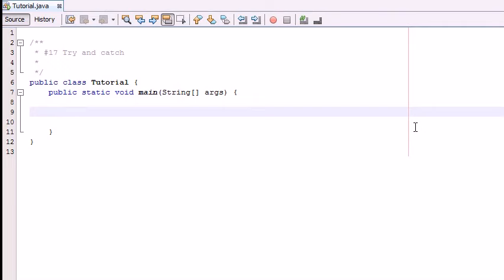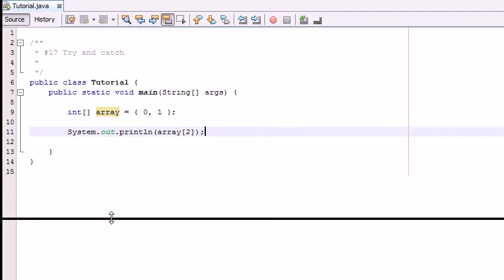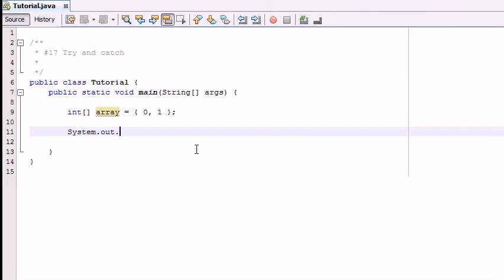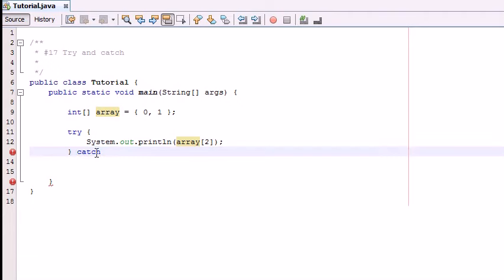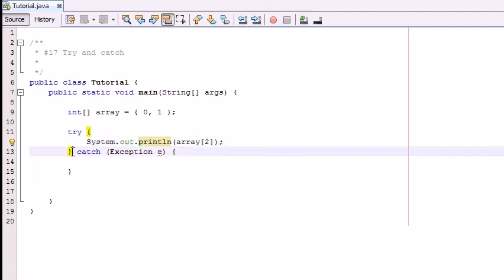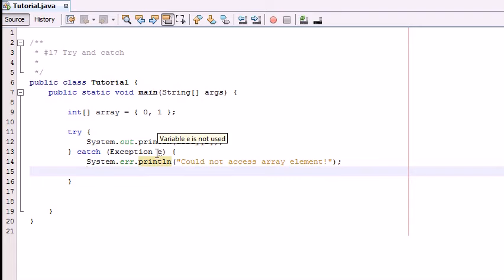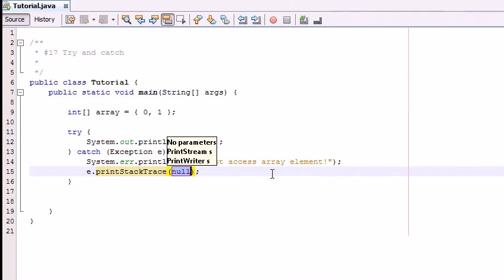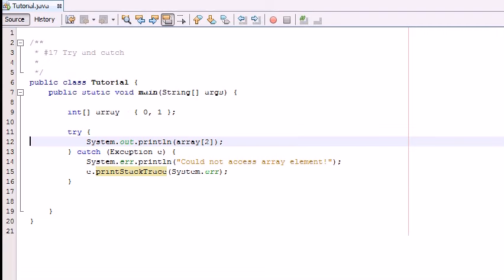Java Tutorial Java For Beginners Part 17 Try Catch & Exceptions